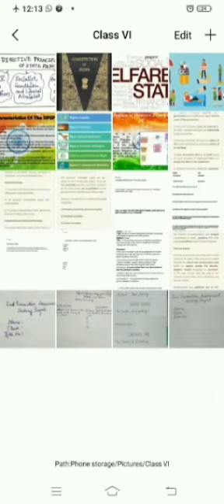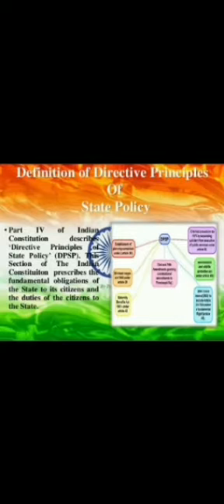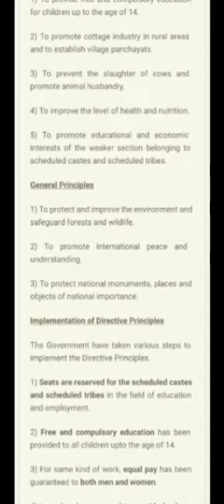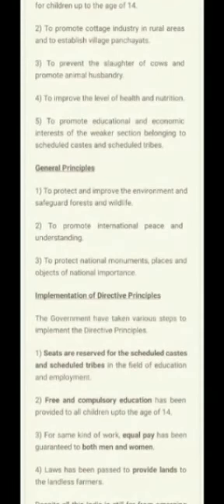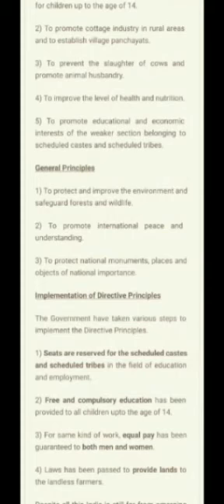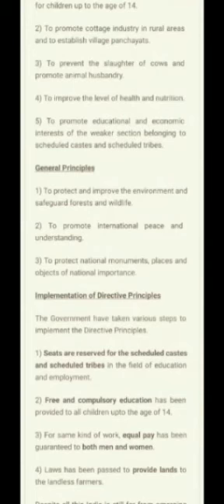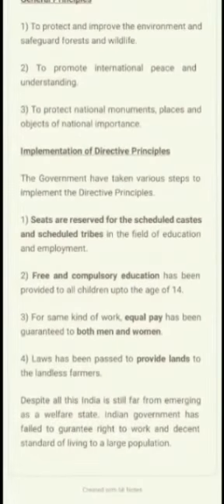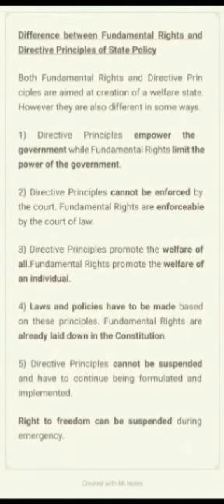7 History 16.10.20